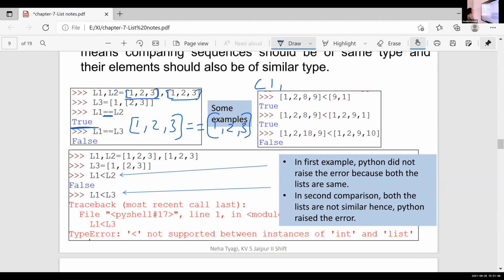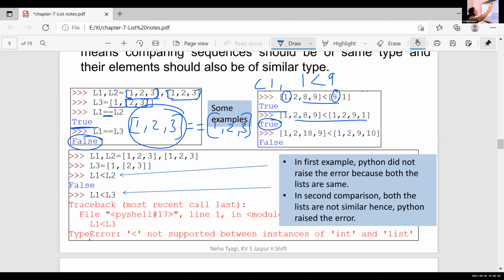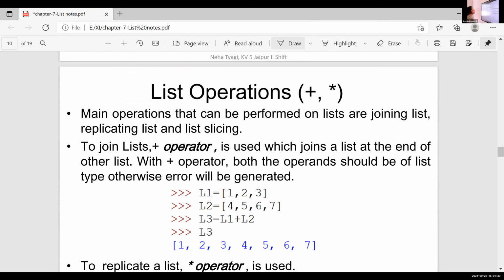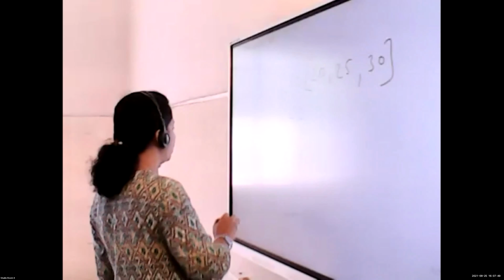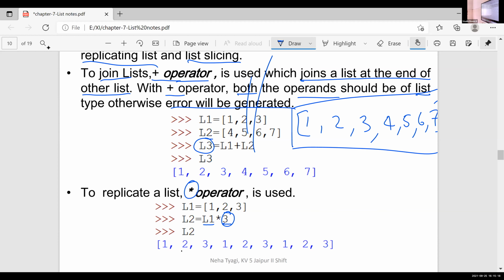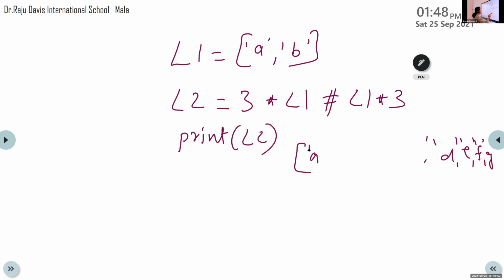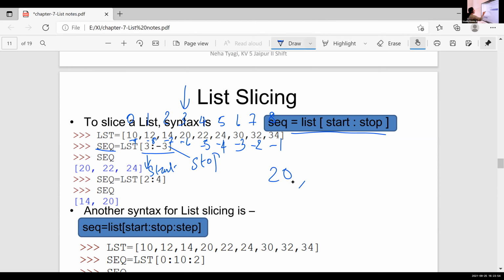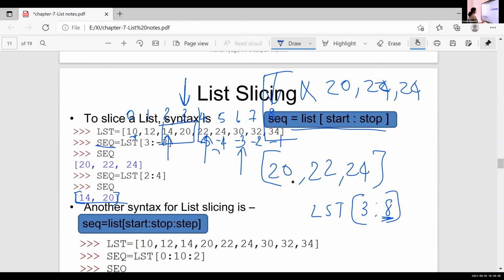Dr Raju Davis International School | CLASS 11 INFORMATICS PRACTICES | 25-09-2021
CLASS  11  INFORMATICS PRACTICES   LIST OPERATIONS